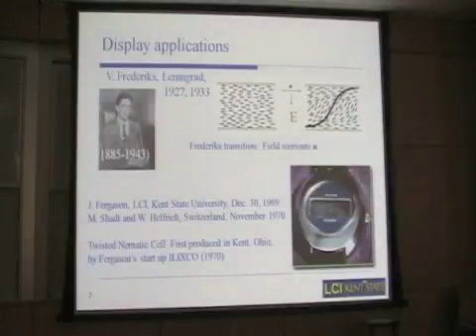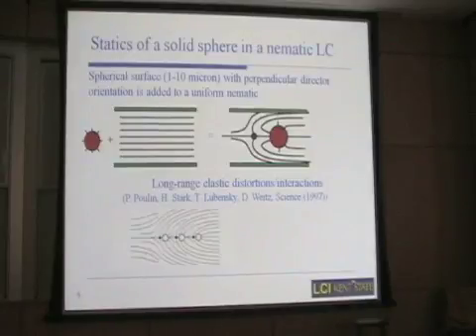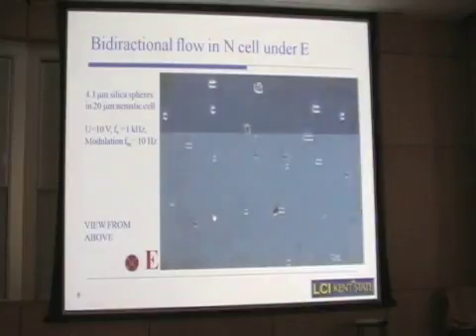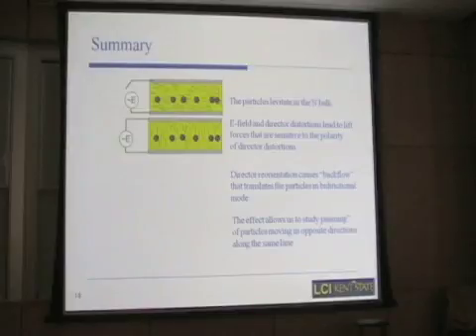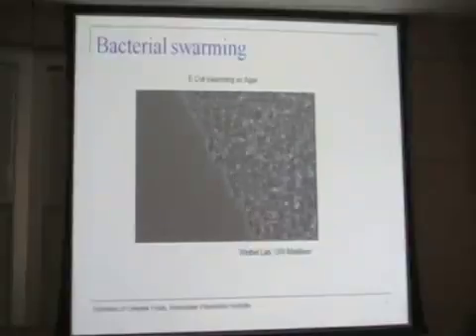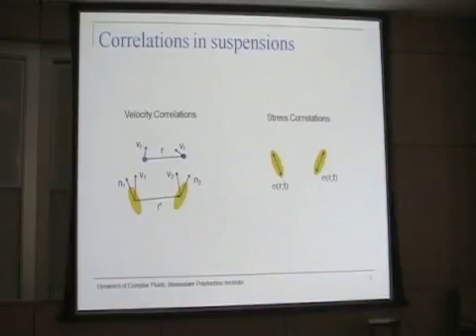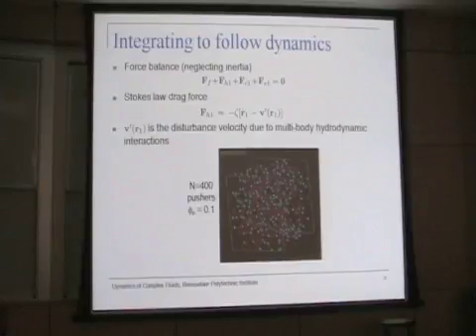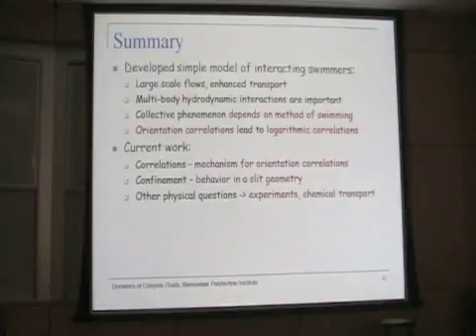Electrically Driven Dynamics of Small Particles in Liquid Crystals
Electrically Driven Dynamics of Small Particles in Liquid Crystals by Oleg Lavrentovich, Kent State University, USA  Soft Active Materials  May 18, 2009 - May 21, 2009  Syracuse University, New York